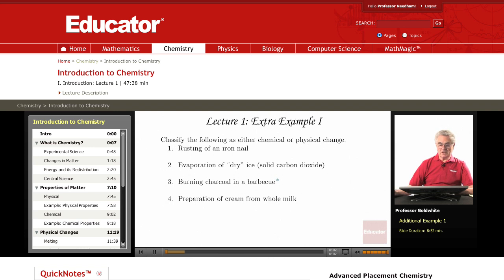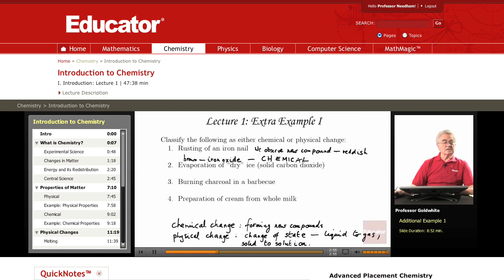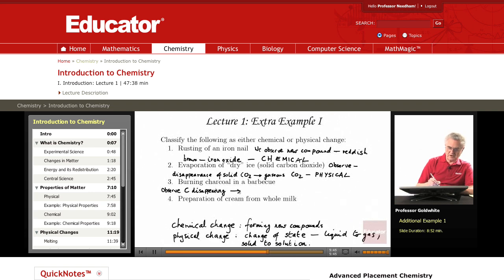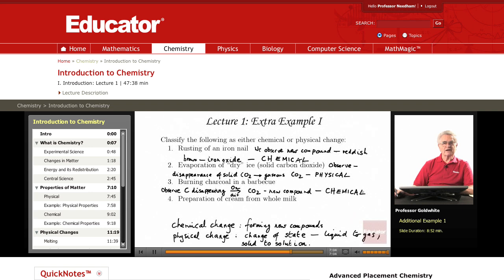"Physical Change or Chemical Change" | Chemistry with Educator.com